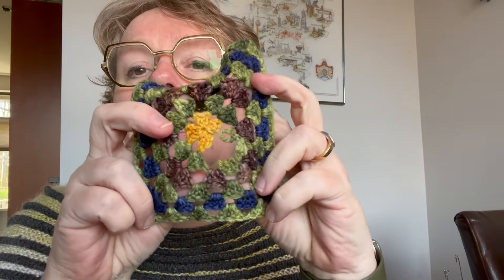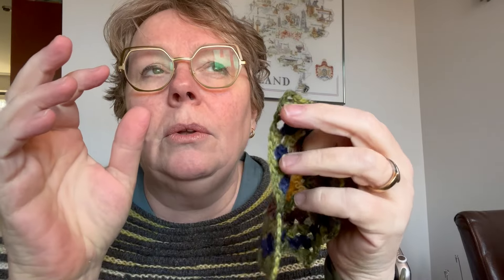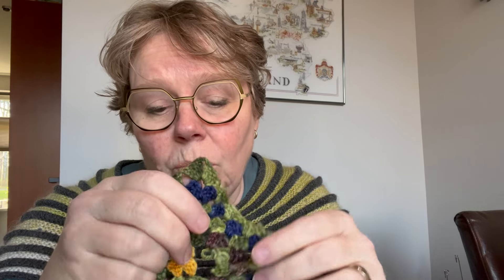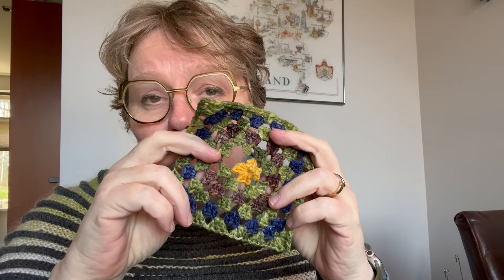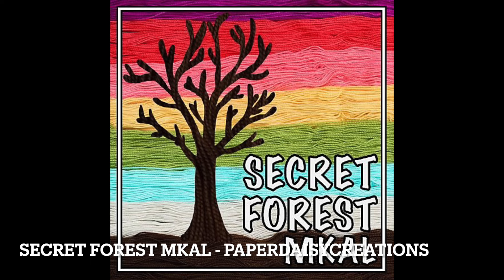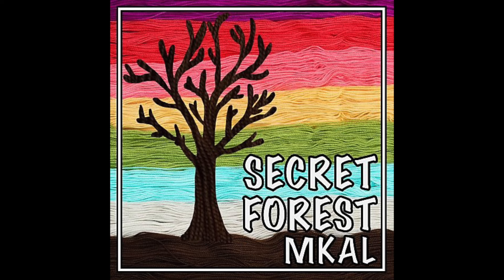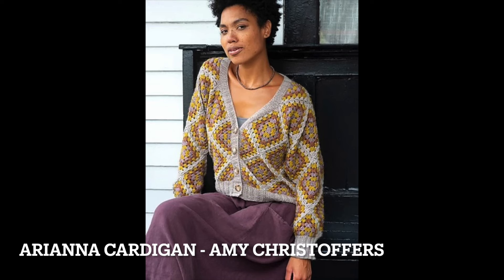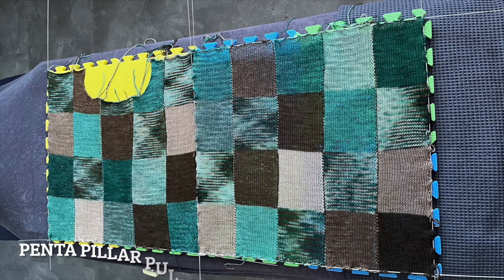Vlog 13 40 ENG makenine2024 @noblecharactercrafts